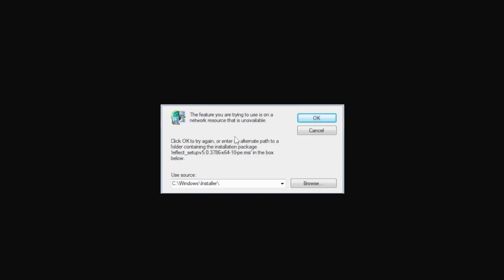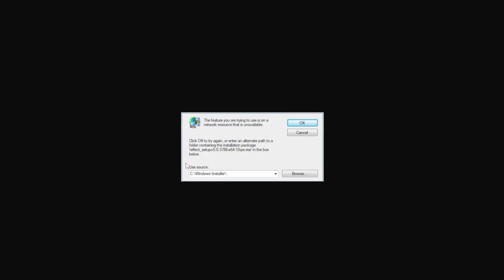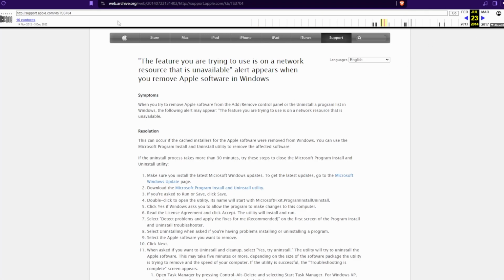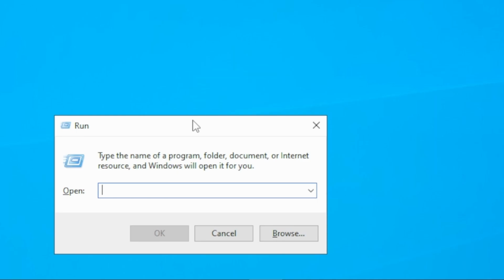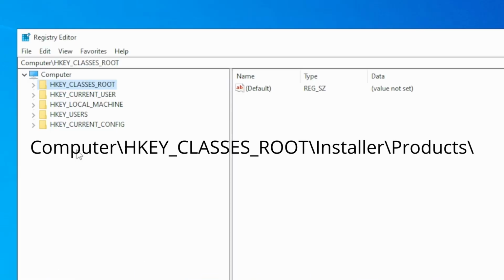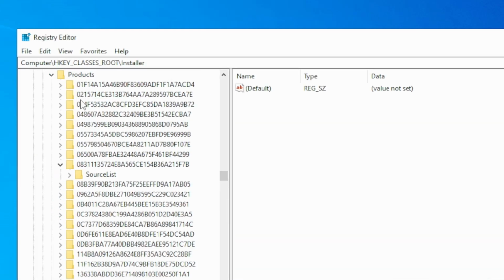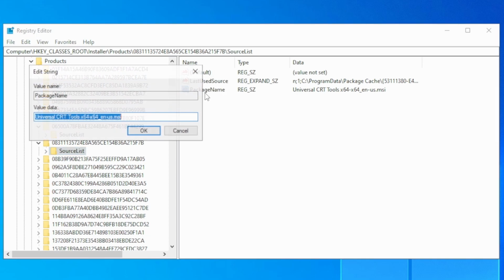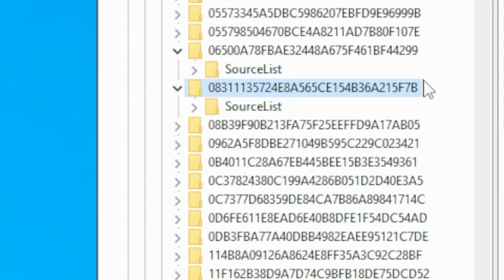How To Fix: Can't Uninstall iTunes (feature your trying is on a network resource that's unavailable)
Timestamps:
0:00 Intro
0:20 The issue
1:37 The Fix
5:03 Outro